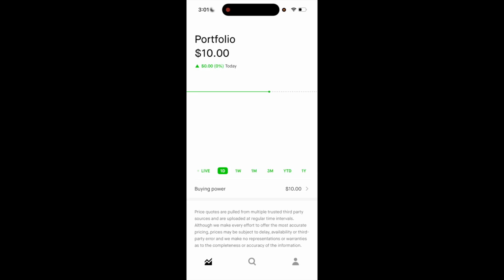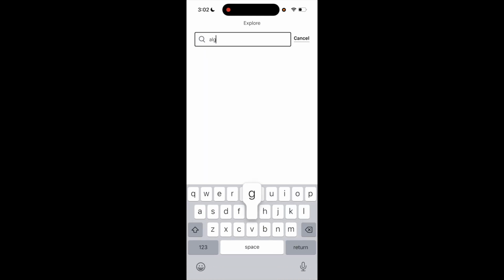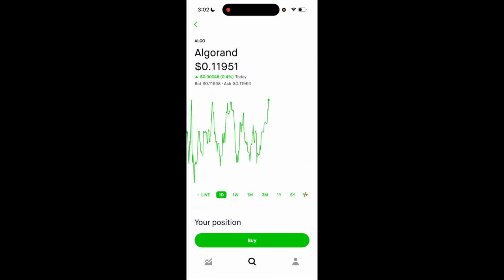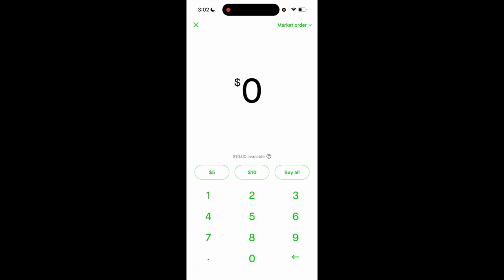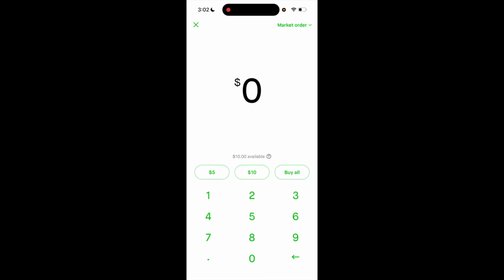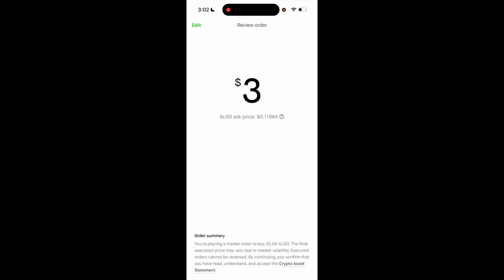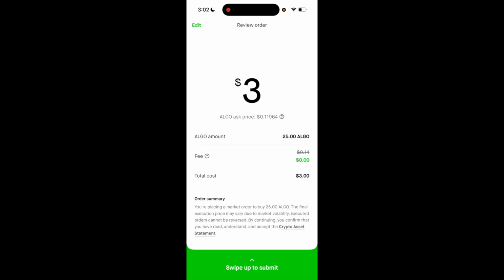How To Buy Algorand Crypto In Canada On Robinhood | Step By Step Guide - Robinhood Tutorial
Learn how to buy Algorand crypto in Canada on Robinhood with this easy step-by-step Robinhood tutorial. If you're a Canadian looking to invest in Algorand (ALGO) using Robinhood, this guide explains how to check whether Robinhood Crypto is available for your account and whether Algorand is supported for trading. Because Robinhood's cryptocurrency services depend on regional availability, account eligibility, supported assets, and local regulations, Canadian users should first confirm whether crypto trading and ALGO trading are available before trying to place an order.

In this Robinhood tutorial, you'll learn exactly how to log in to your Robinhood account, complete any required identity verification, navigate to the Crypto section, and search for Algorand (ALGO). You'll also learn how to check whether Algorand is available in your region, fund your account using a supported deposit method if eligible, review the live Algorand price, choose an order type, enter the amount you want to invest, confirm your purchase, and verify that ALGO has been added to your crypto portfolio.

Buying Algorand on Robinhood in Canada is useful for beginner investors, long-term crypto holders, and active traders who want a simple way to access digital assets where supported. Whether you're adding ALGO to a diversified cryptocurrency portfolio, exploring blockchain and smart contract projects beyond Bitcoin and Ethereum, or learning how cryptocurrency investing works, Robinhood provides tools such as price charts, watchlists, portfolio tracking, recurring investments where available, and account security features to help manage your investment.

In this step-by-step guide, you'll learn how to buy Algorand crypto in Canada on Robinhood, how to check whether Robinhood Crypto is supported in your region, how to confirm whether ALGO is available for trading, and how to monitor your Algorand holdings after purchasing. You'll also learn tips for understanding cryptocurrency volatility, reviewing trading fees and spreads, securing your account with two-factor authentication, checking deposit options, and building a responsible long-term crypto investment strategy.